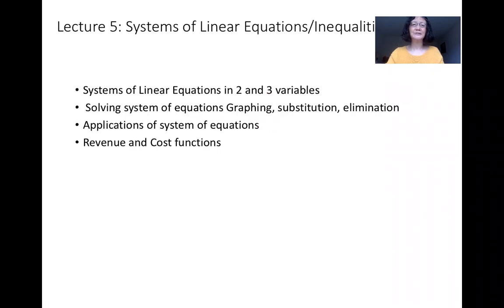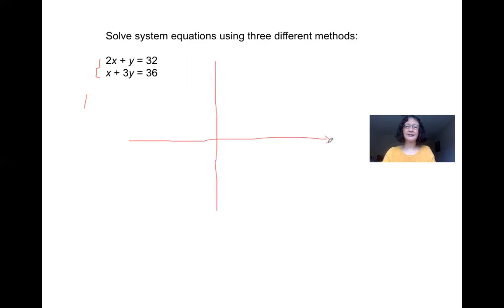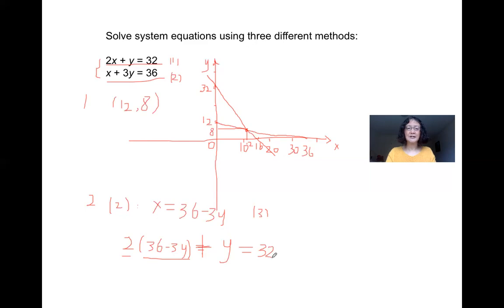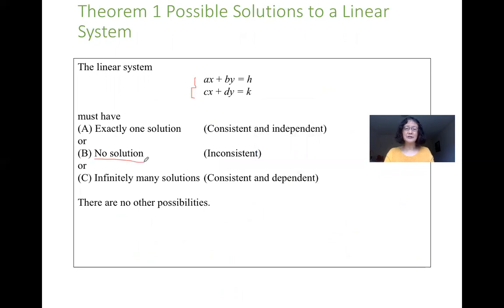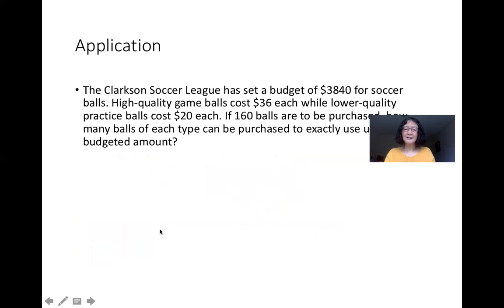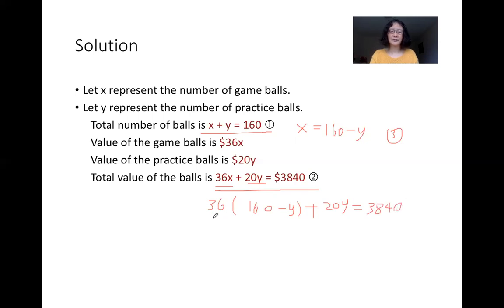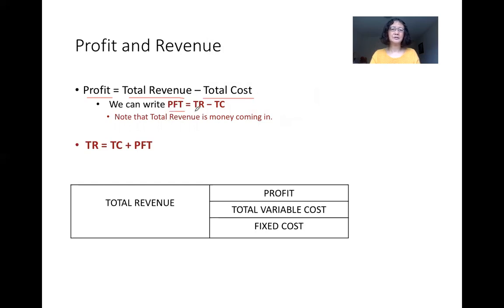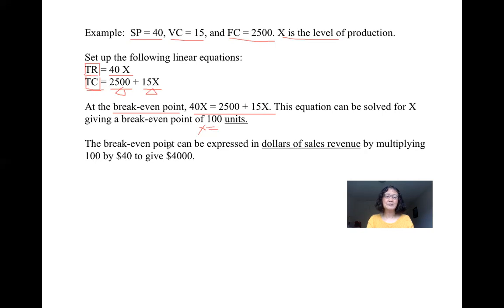Applied Mathematics for Business - Lecture5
This video presents systems of linear equations. Topics include:
Systems of Linear Equations in 2 and 3 variables;
Applications of system of equations;
Revenue and Cost functions